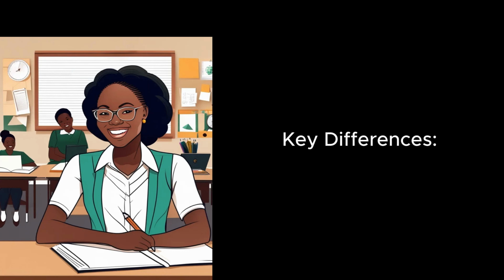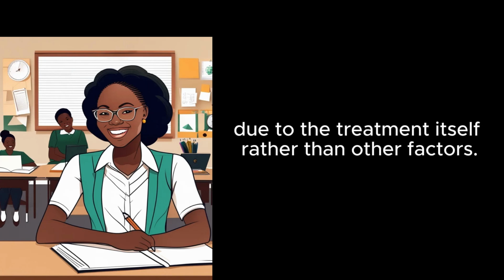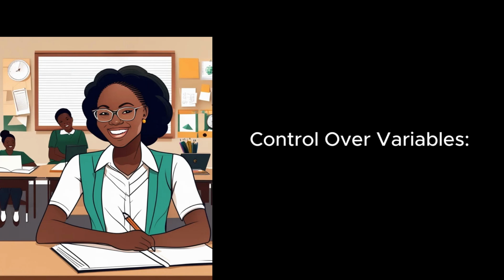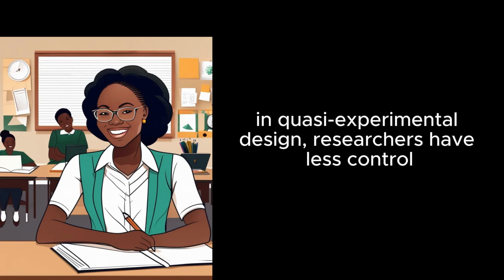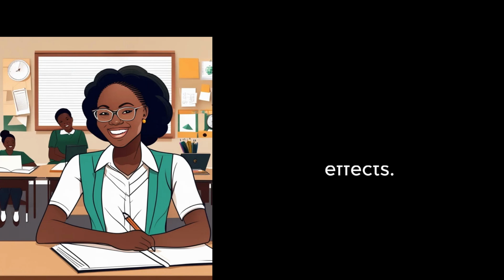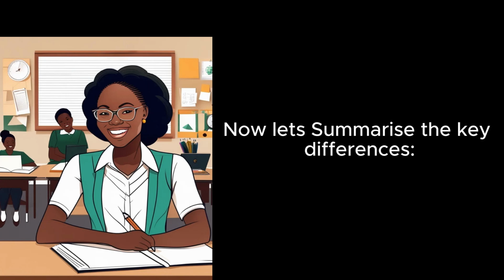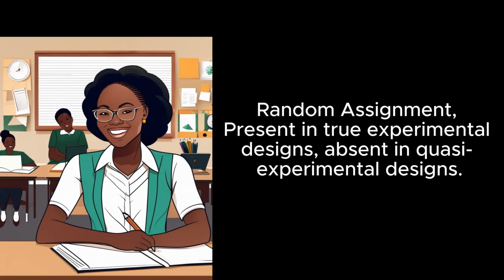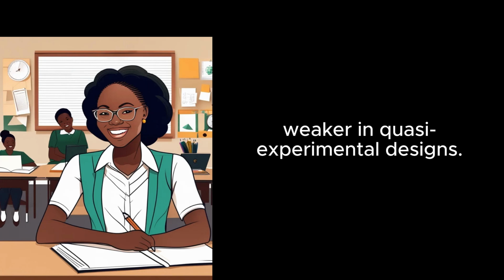True experimental Versus Quasi Experimental 1